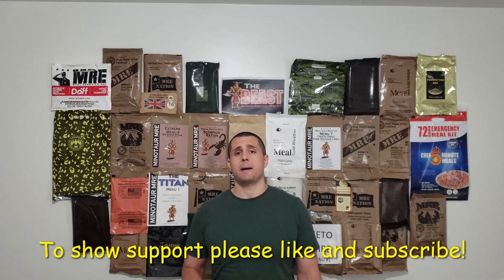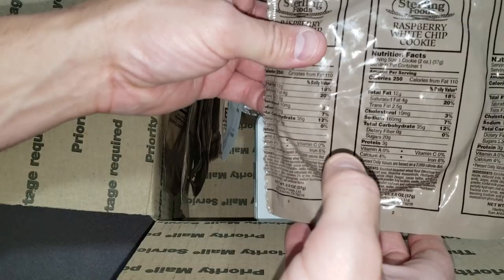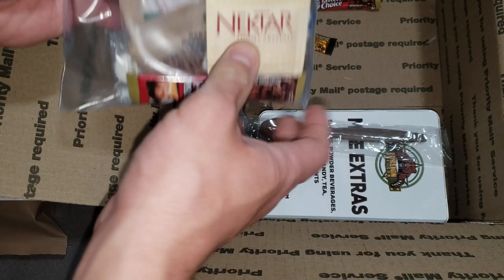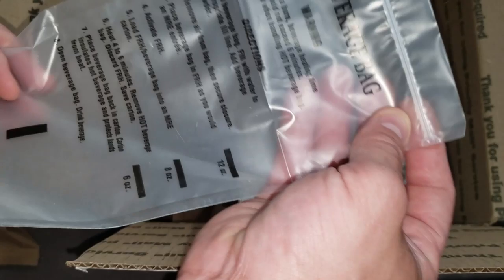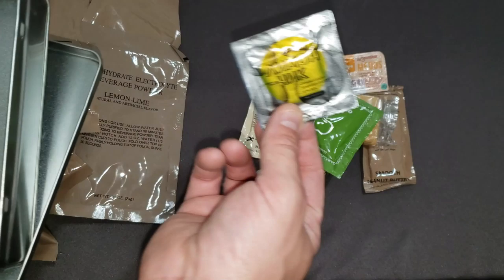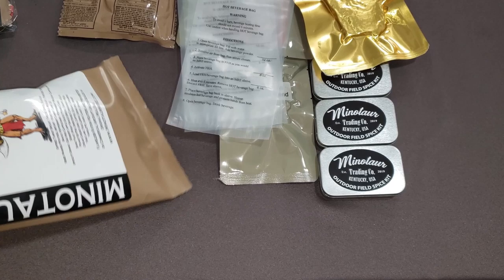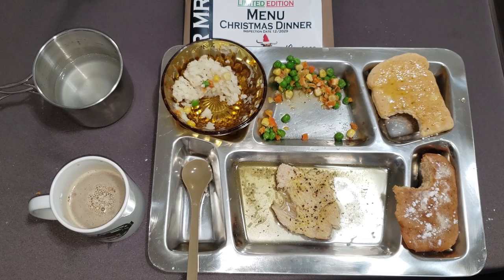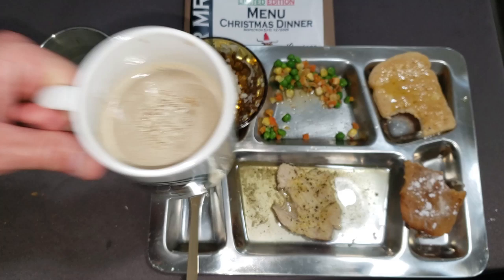MRE Review Christmas in June!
This video is a MRE Review and unboxing of a rare Christmas Menu from Minotaur Trading Company that is no longer available.  I call it Christmas in June because anytime I get MRE stuff in the mail I light up like it is Christmas! Join me as I unbox a MEGABOX from JackOfTrades another MRE community member and then Review the rare Christmas Ration and take it to the next level with the Minotaur Trading company spices!